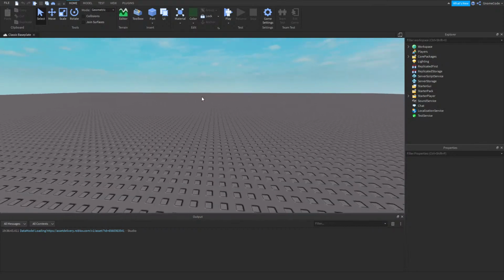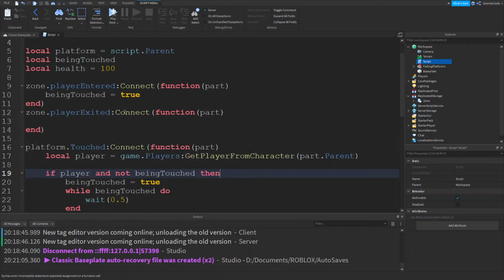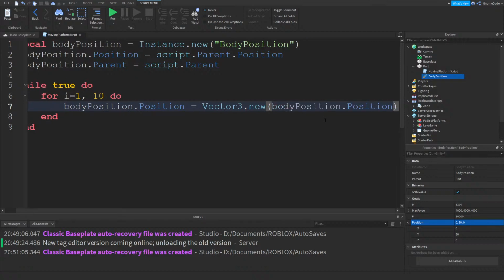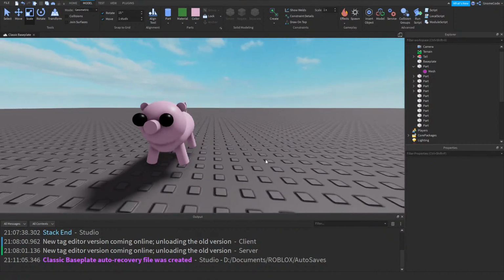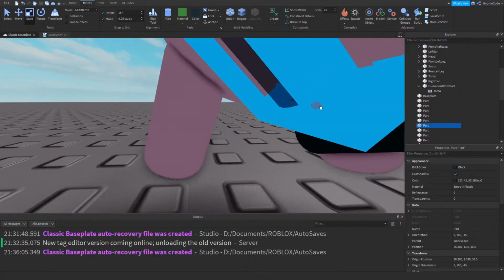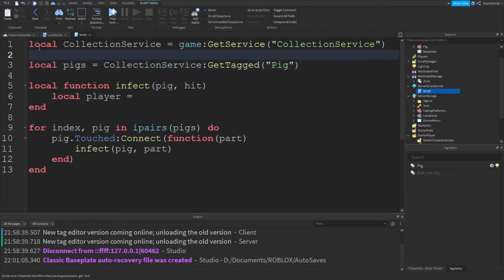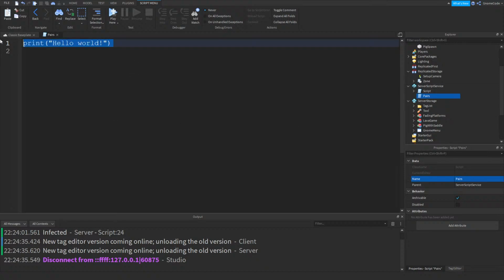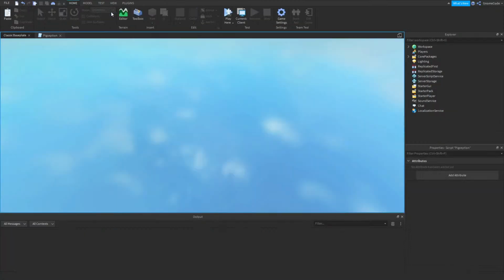Roblox Studio LIVE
Playing about in studio, maybe we'll make something!